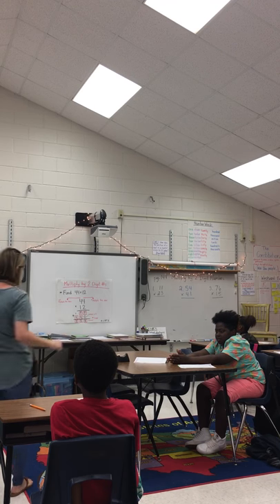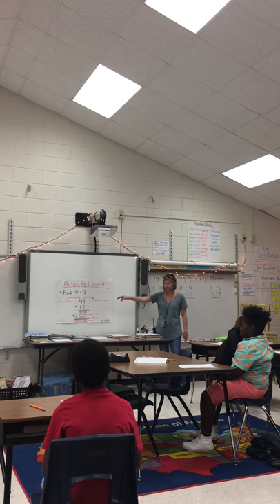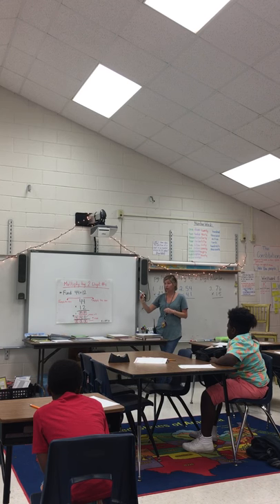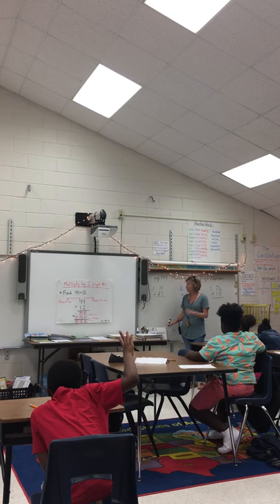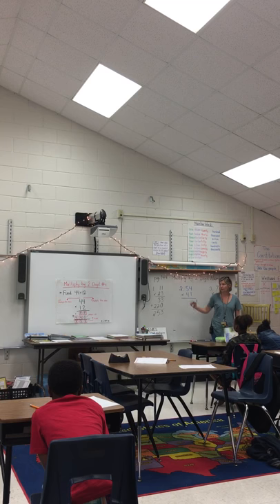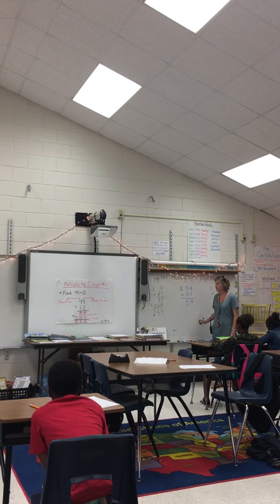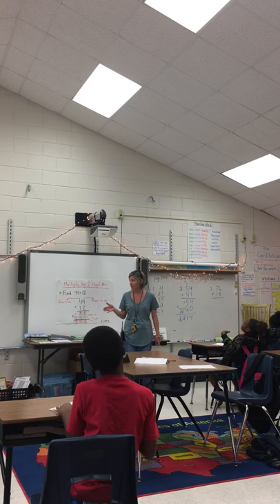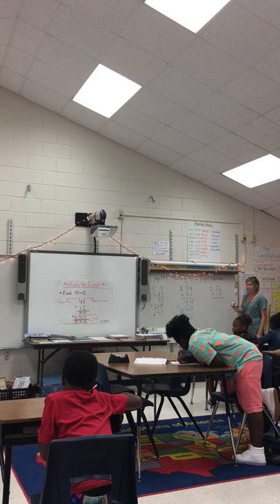Smallman Lesson Part 1 (Valdosta State University)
Teacher Leaders/Mentors Smallman part 1